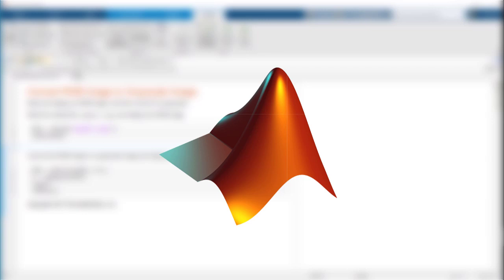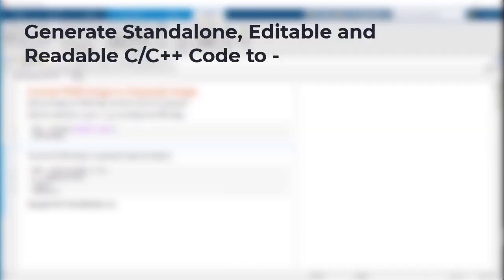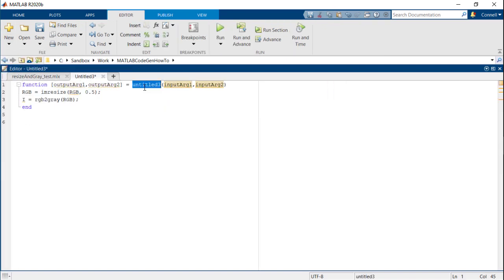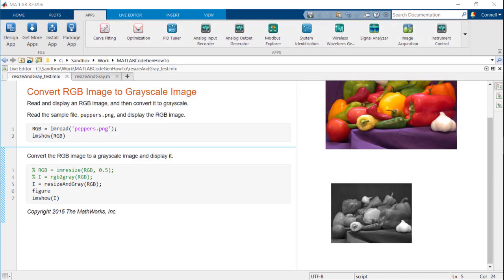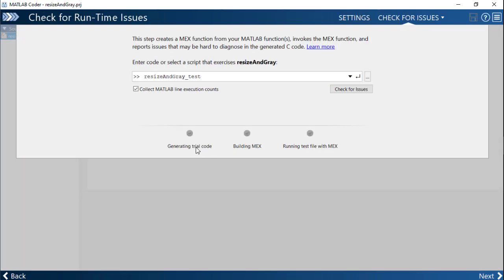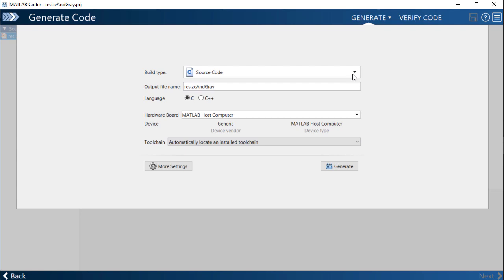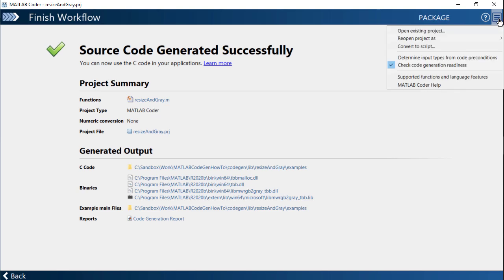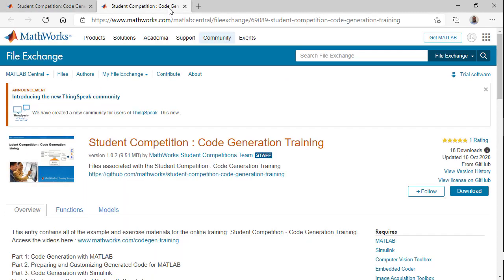How to Generate Code from MATLAB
In this video you will learn how to prepare code for code generation and use the MATLAB Coder App to convert MATLAB functions into standalone, readable and editable C/C++ code.

0:00 Introduction
1:00 Preparing MATLAB Code for Code Generation
1:56 Using MATLAB Coder App
4:10 Conclusion